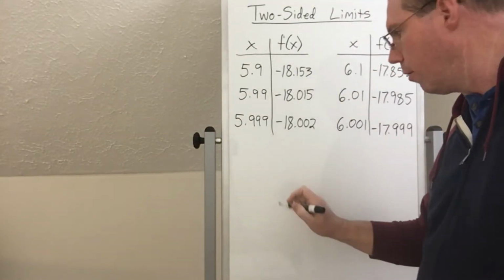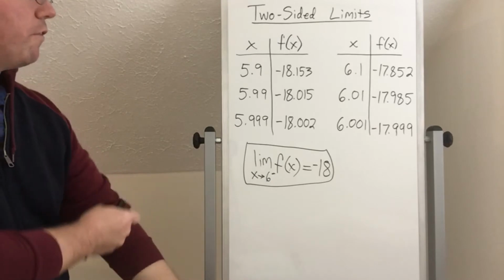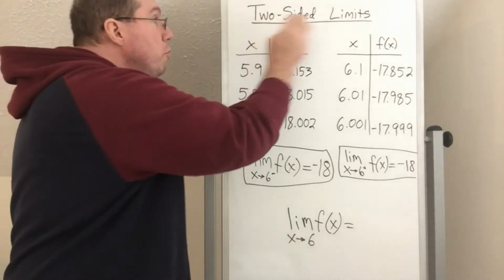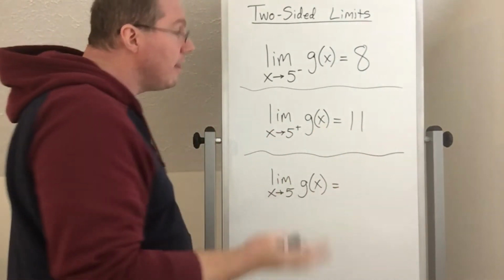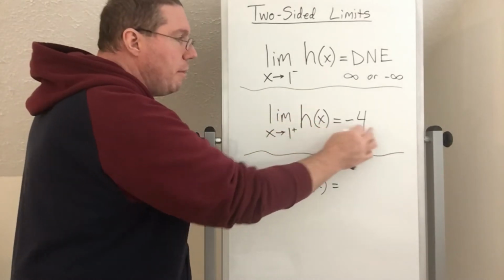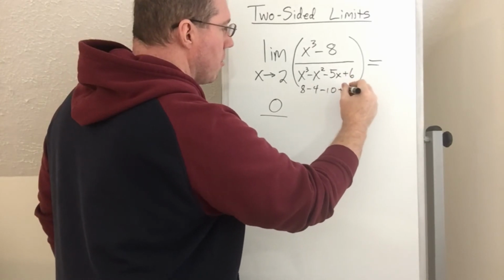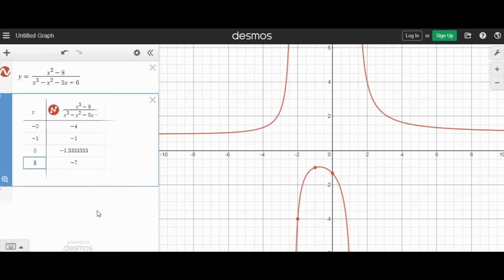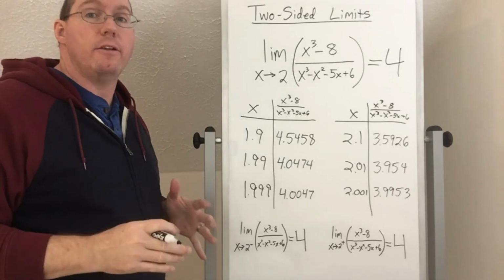Two-Sided Limits Intro - Mr. Ryan